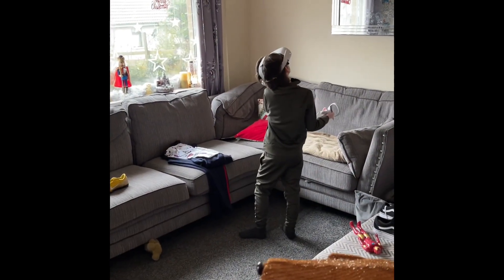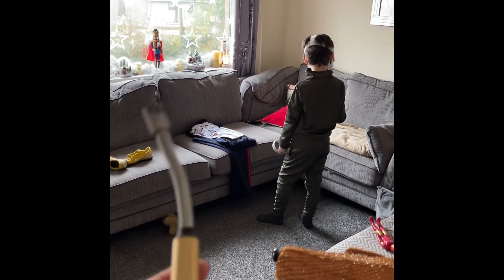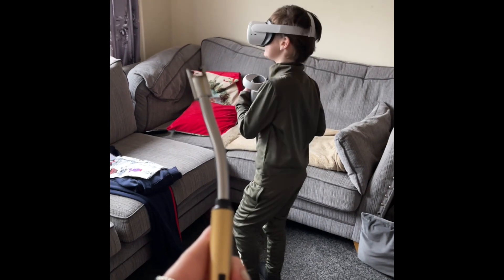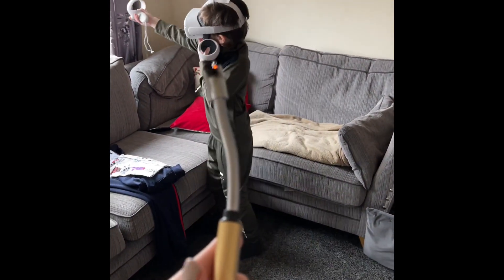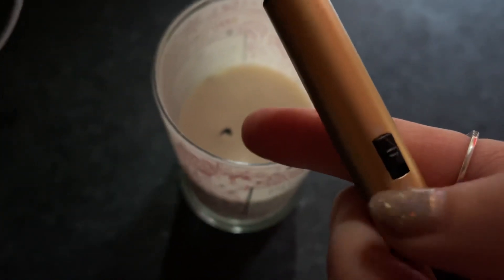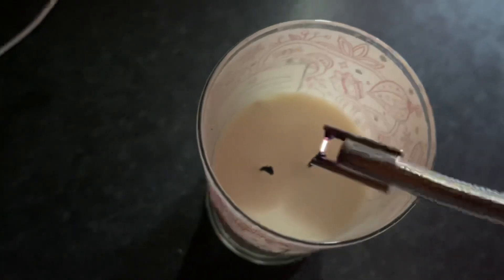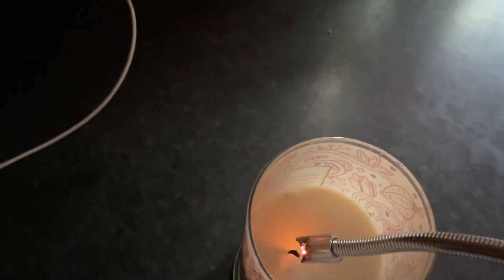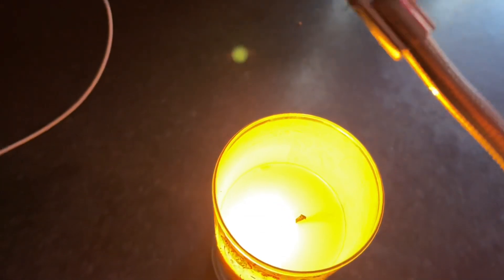Rechargeable candle lighter!!! But also CHILD DETERRENT!!!!! Watch to find out why???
One similar to mines.

Hugs to you all. If you are reading this. pop 🤪 in the comments !!!